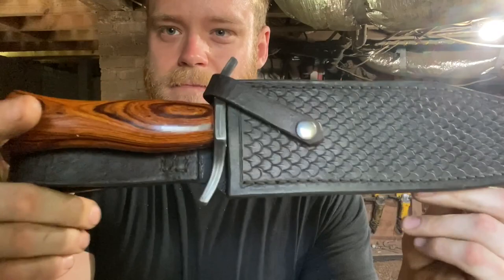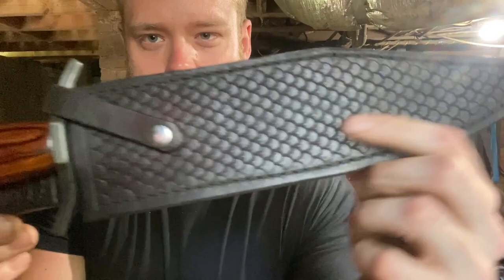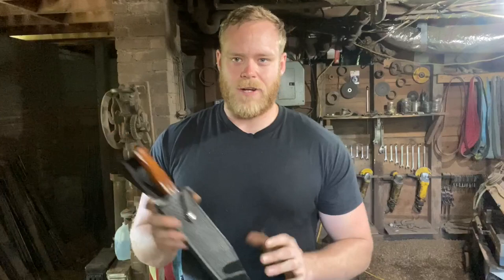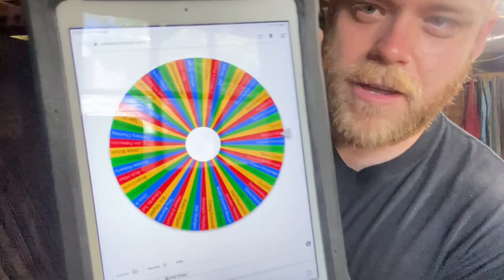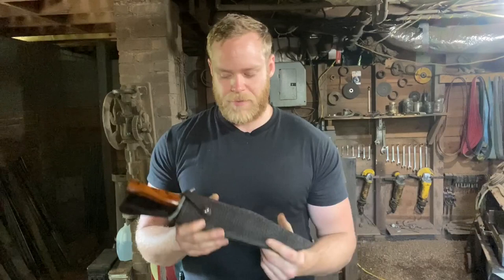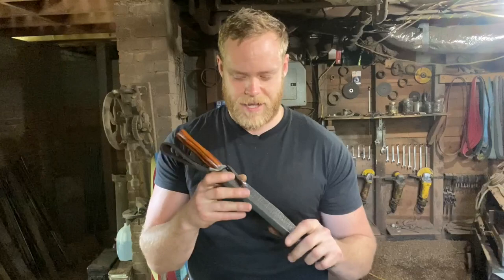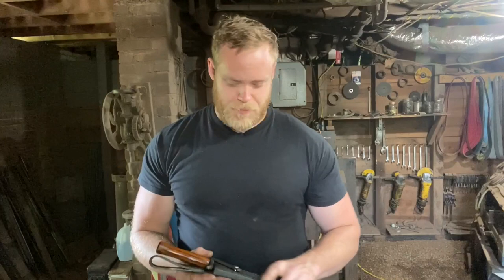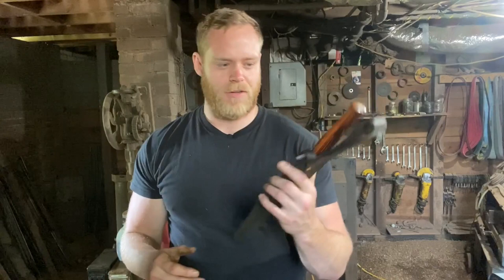A bit of a screw up….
Videography by Dan Bailey

Dan Bailey is also a blacksmith!